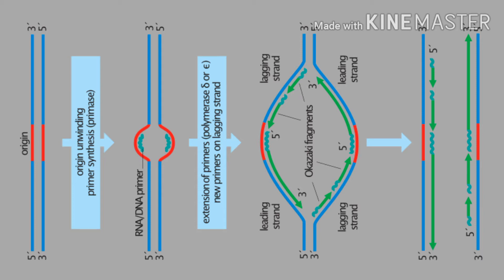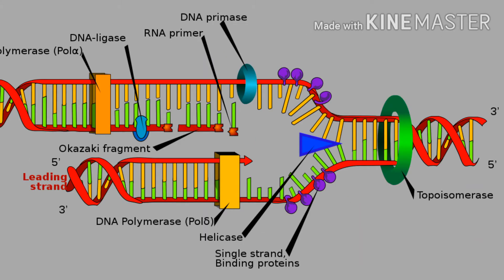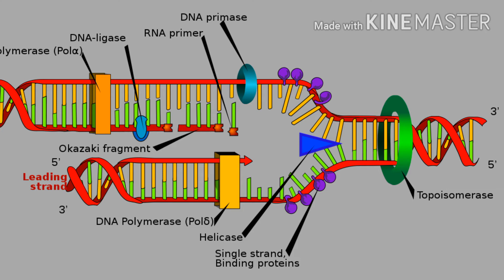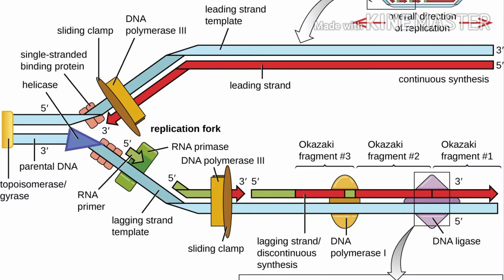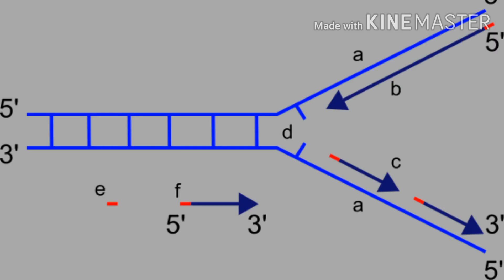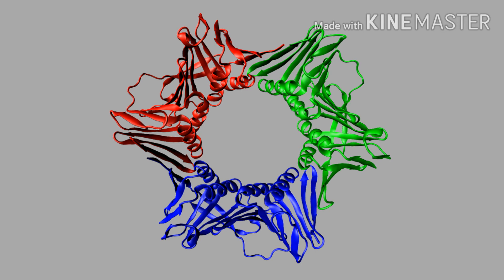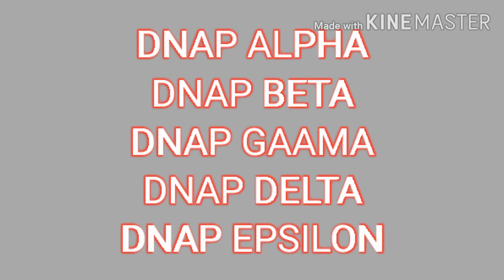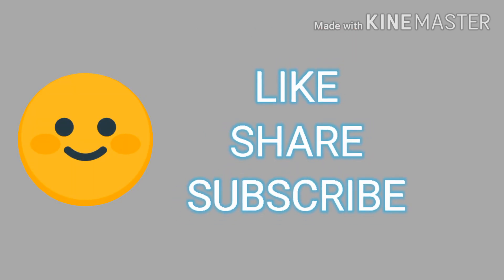Enzymes and Accessory Proteins In DNA REPLICATION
In this video, i have listed mostly enzymes and Accessory Proteins involved in dna replication process.